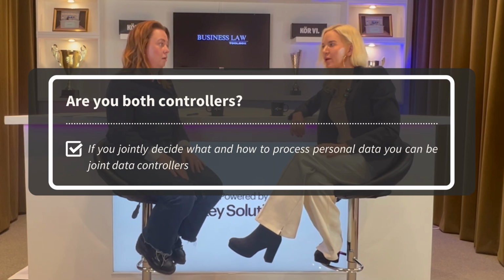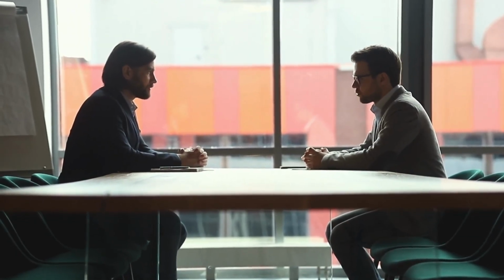GDPR Explained: What Are Data Controllers & Processors? I GDPR Masterclass 2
Who makes the decisions about data collection? Who follows instructions to process data? In this video, our expert business lawyer Kat Strandberg breaks down the key roles of data controllers and processors under GDPR. Understanding these roles is crucial for businesses, startups, and entrepreneurs to stay compliant and avoid hefty fines. Learn who holds responsibility, who determines how and why data is collected, and who simply processes it. Watch now to ensure your company follows GDPR regulations correctly!

Key takeaways:
✔️ What are Data Controllers and Processors?
✔️ Data Controller: The decision-maker who determines why and how to collect data.
✔️ Data Processor: Follows instructions to process data on behalf of the controller.

📌 Timestamps:
00:00 Intro
00:40 WHO is responsible?
01:35 Are you the Data controller?
02:11 The data processor
04:27 The Checklist
05:55 Are you both controllers?

Key Solutions provides sales and marketing solutions with a focus on quality, sales, and brand building. The company currently consists of around 250 ambitious employees who daily assist some of the largest and most well-known companies in increasing their sales. Primarily in Sweden, but also in Finland, with plans to expand globally in the future.